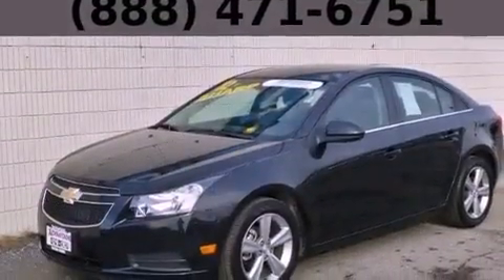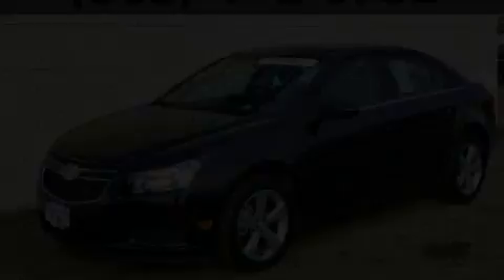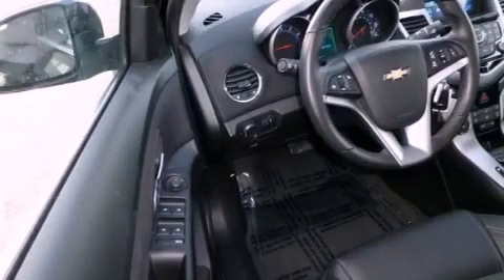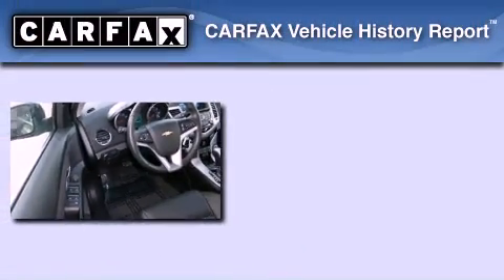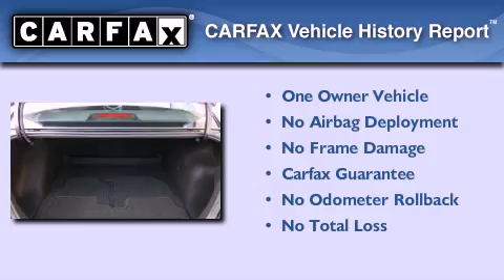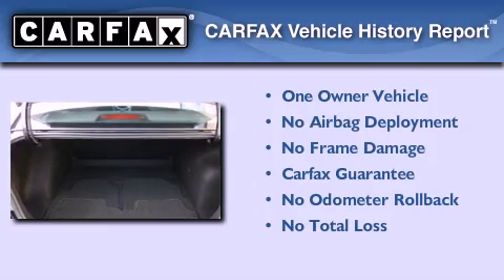2012 Chevrolet Cruze Chicago IL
Year : 2012

 Make : Chevrolet

 Model : Cruze

 Trans . : Automatic

 Exterior : Black

 Miles : 8,865

 Interior : -

 115 W South Frontage Rd.

 Preowned 2012 Chevrolet Cruze  Bolingbrook IL